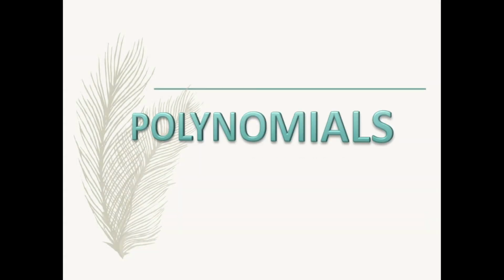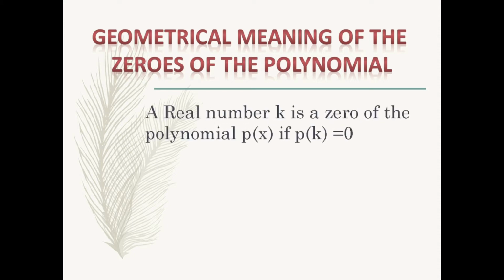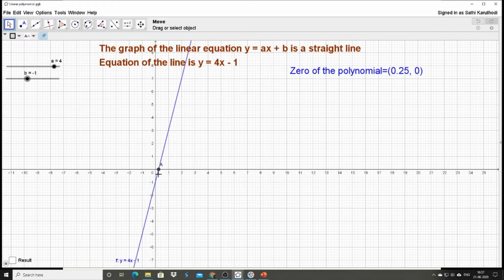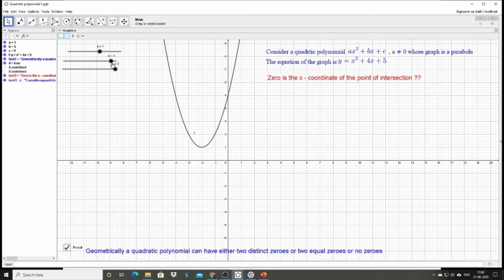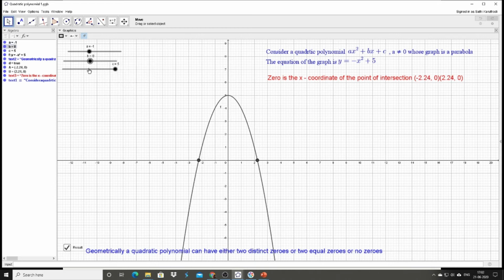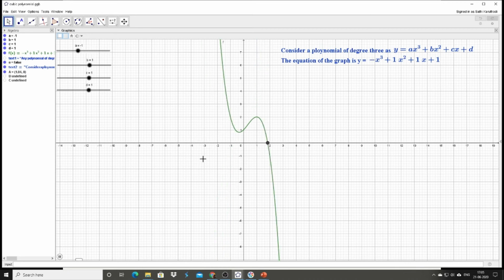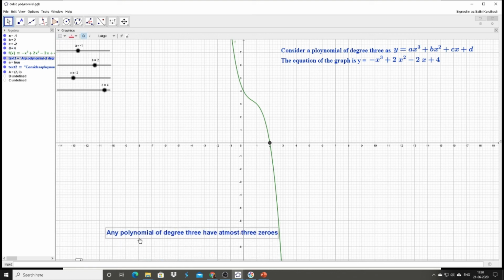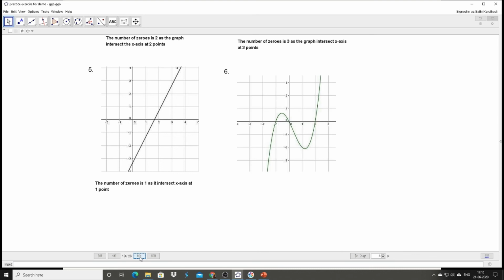polynomials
Finding zeroes of polynomials